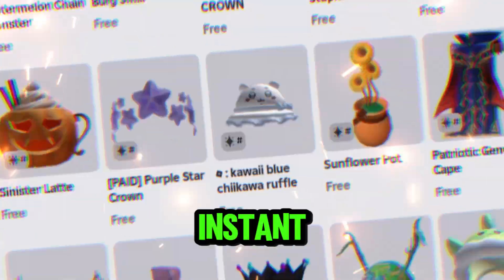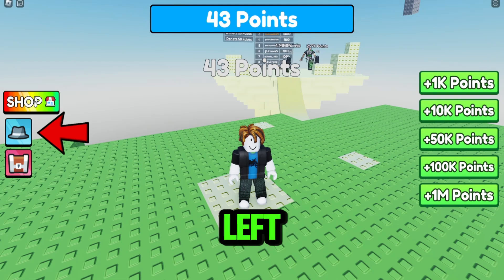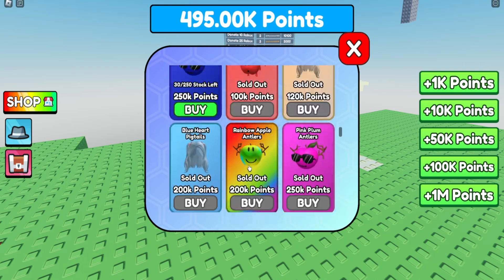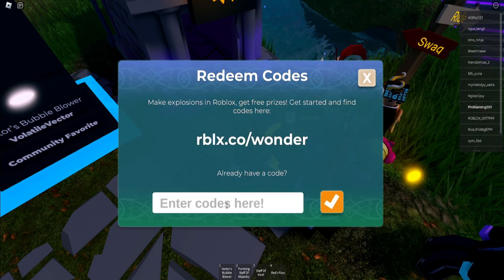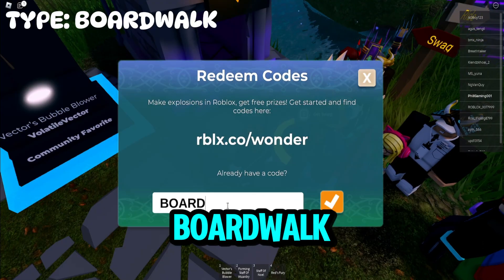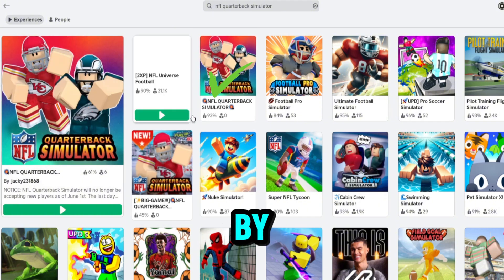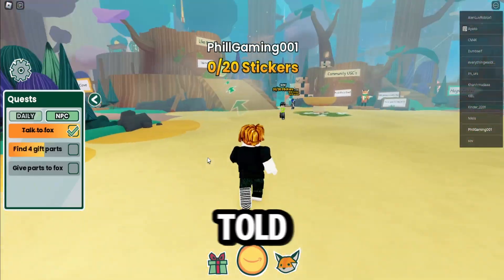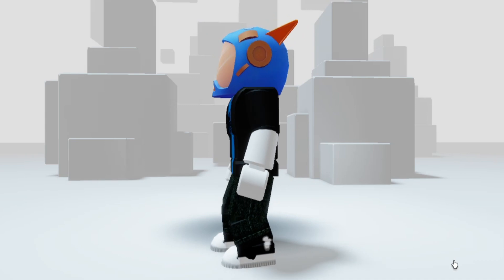HURRY! 30+ FREE ITEM UGC ON ROBLOX ITEMS!🔥(2024)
Free headless
COOL PURPLE ITEMS